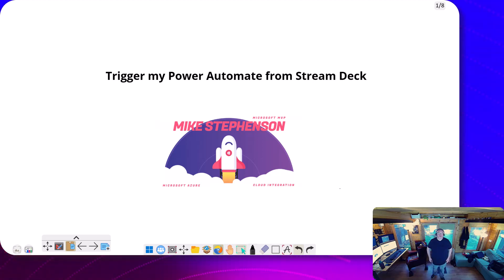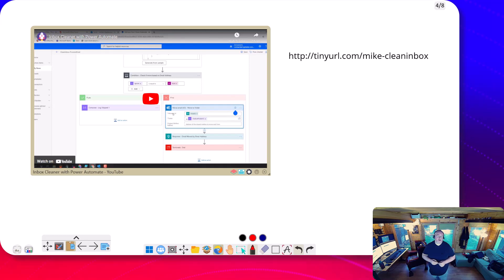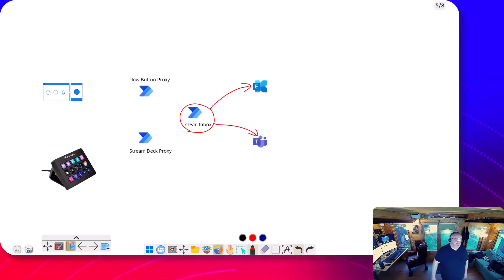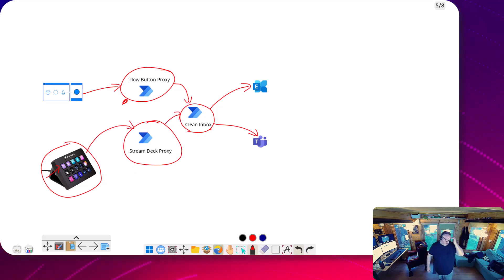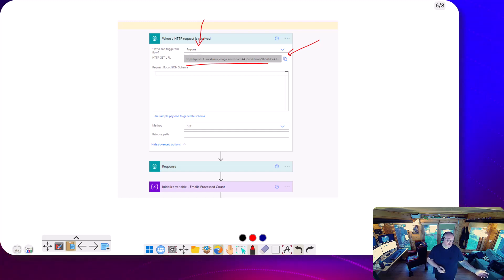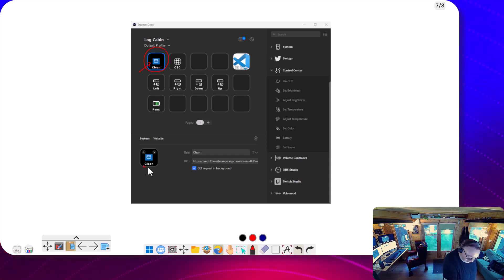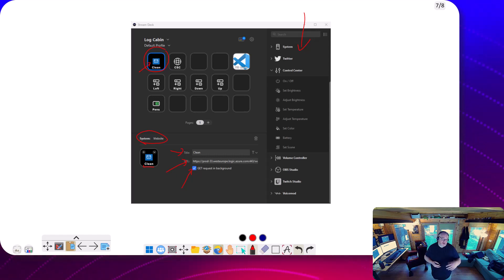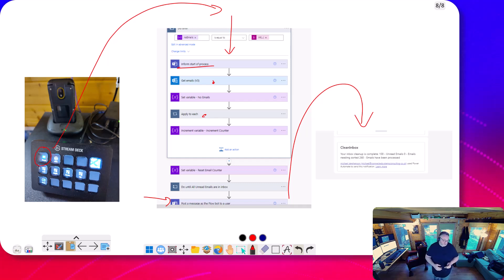Stream Deck & Power Automate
In this video we will look at how I can trigger my power automate flow with stream deck.